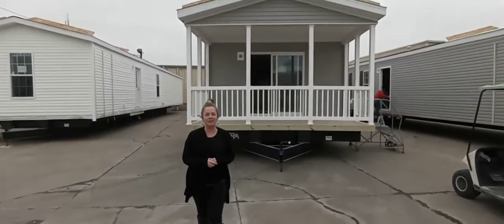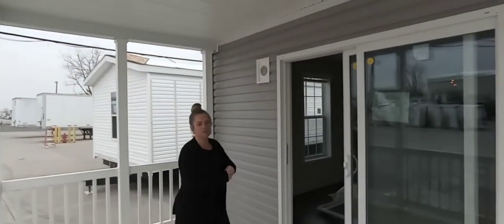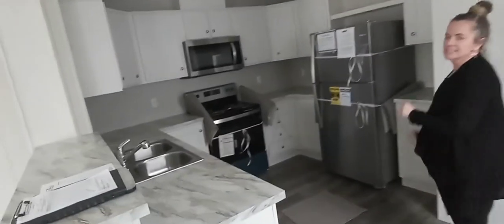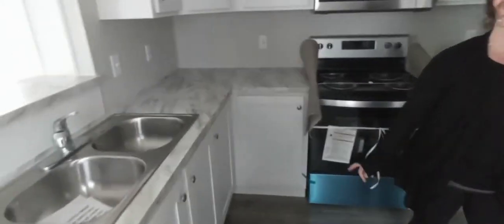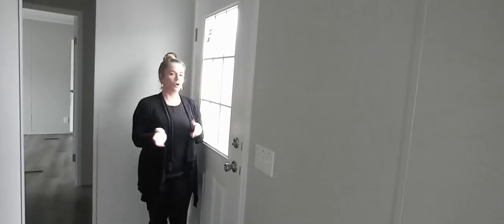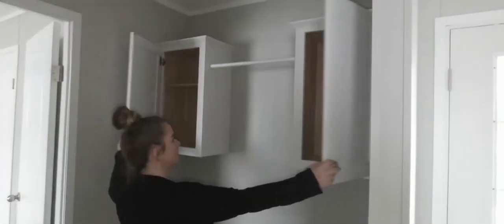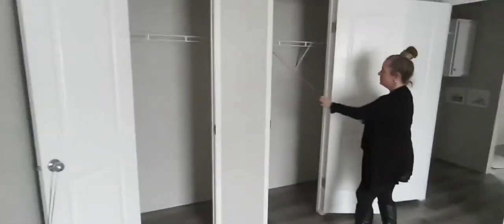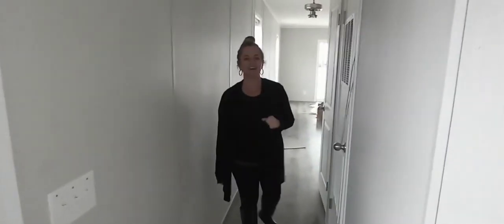16X52 "McGregor" w/ a PORCH! by Champion Homes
This is a walk through of a 16X52 787 square foot singlewide with an optional porch. It is a 2 bedroom/1bath singlewide. The kitchen is spacious and the layout is perfect!

Kristina
Mobile Home Mama